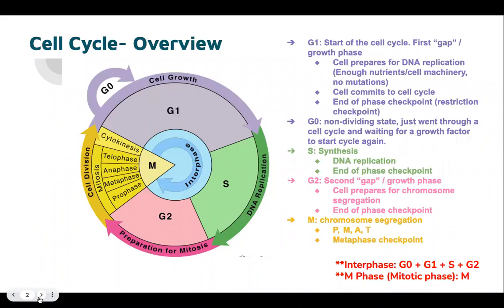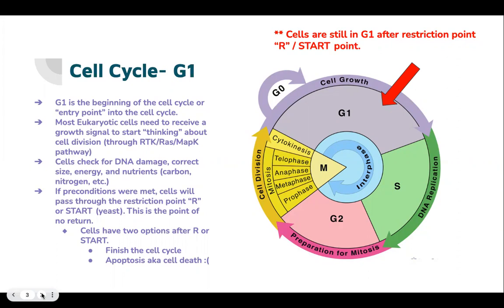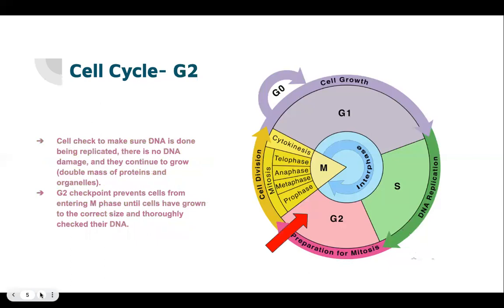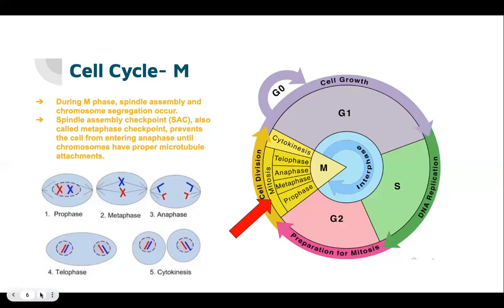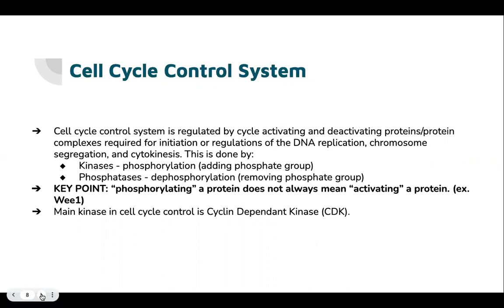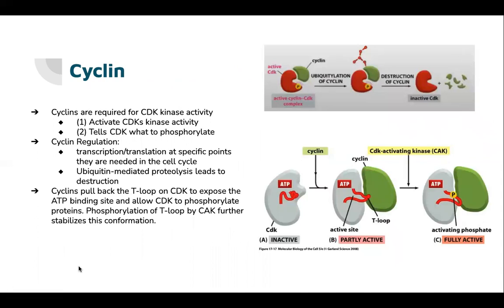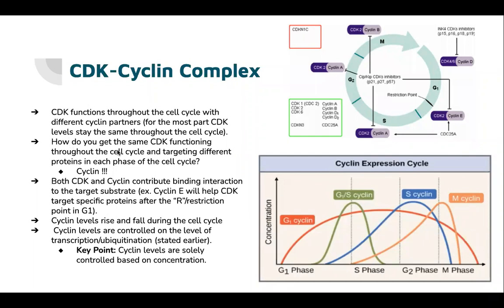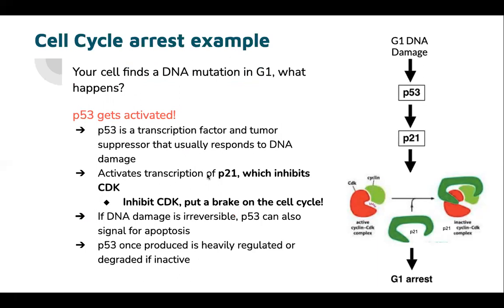Topic 7 Part 1